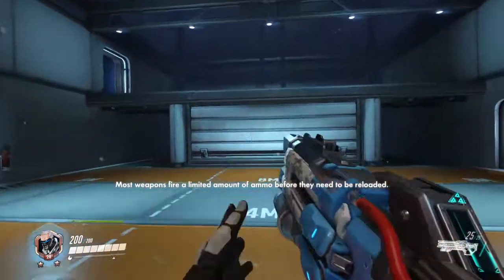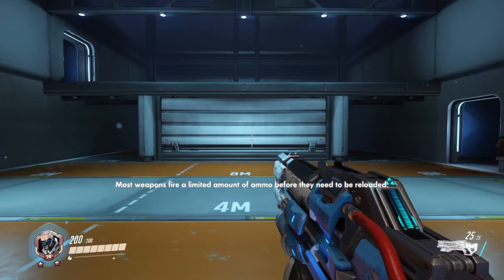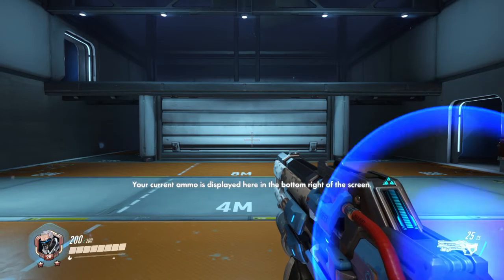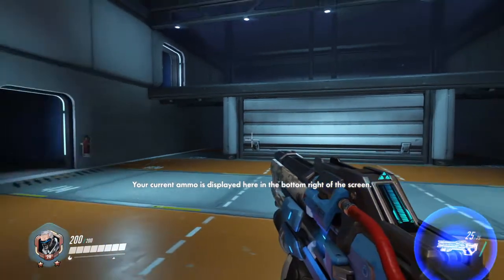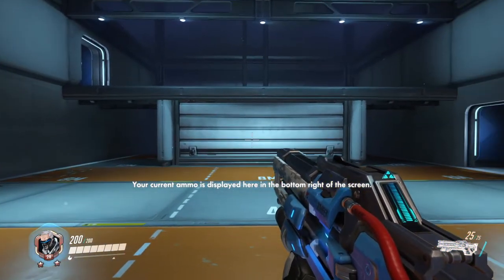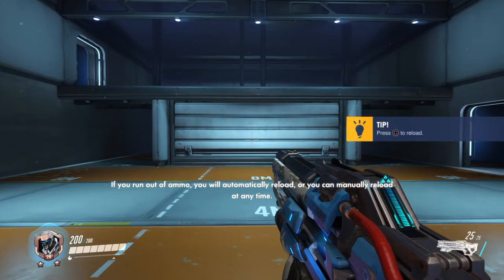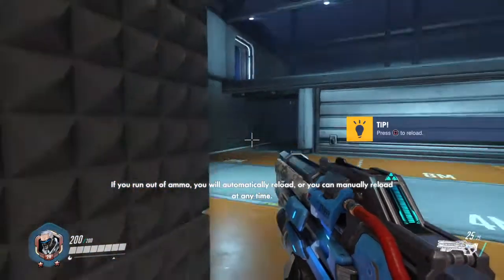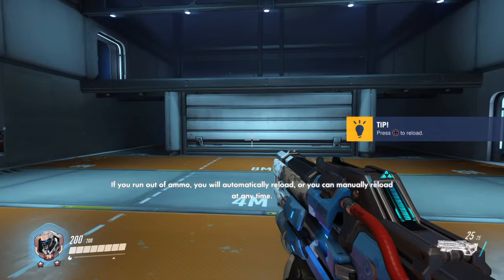Overwatch Tutorial Glitch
Happened twice in a row, annoying.